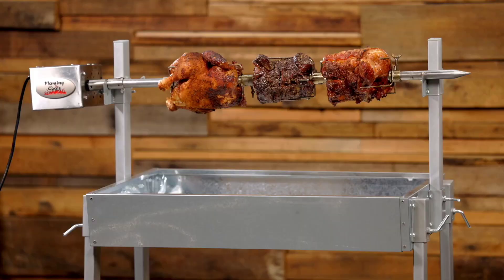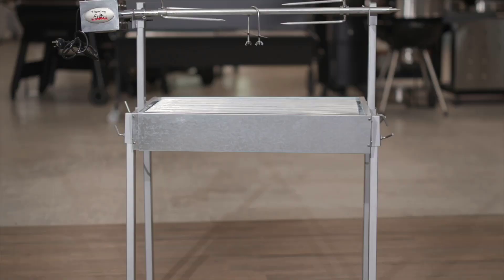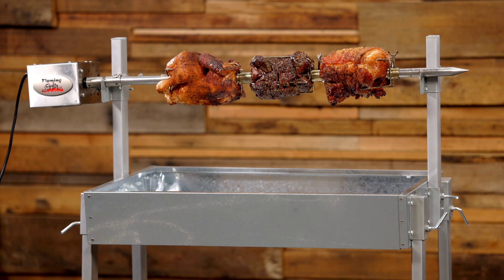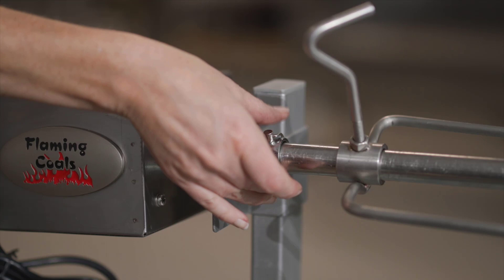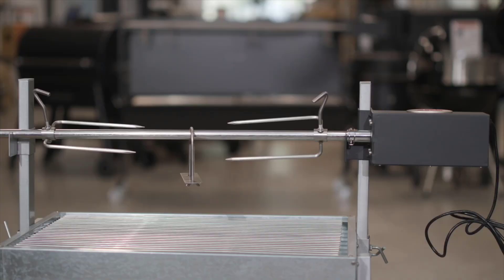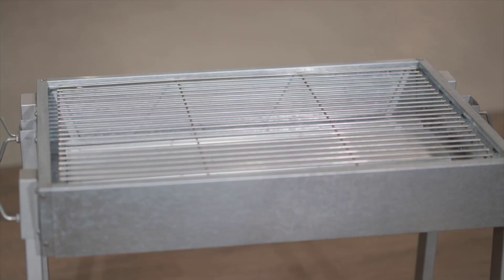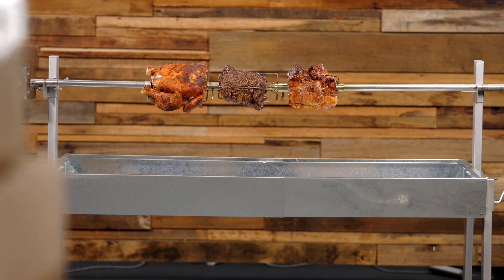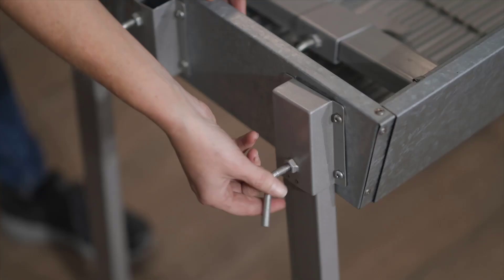Flaming Coals Extendable Charcoal Spit Rotisserie Review Australia's Most affordable Spit Rotisserie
Extendable Large Charcoal BBQ Spit Rotisserie - Flaming Coals